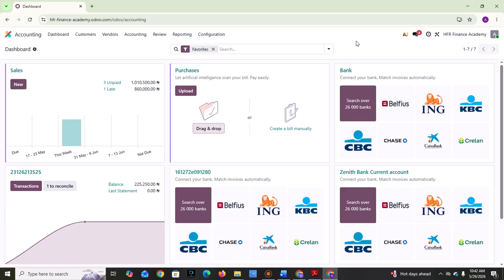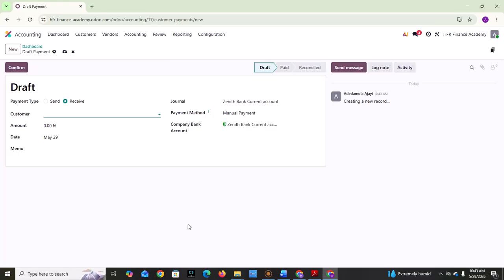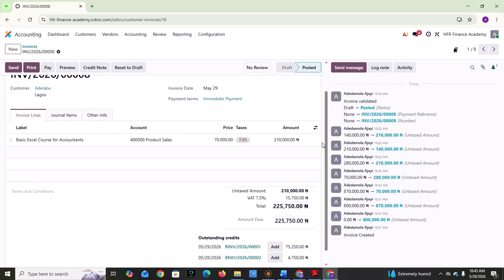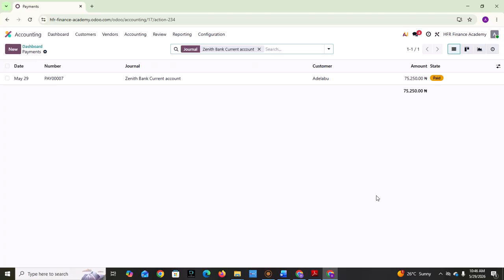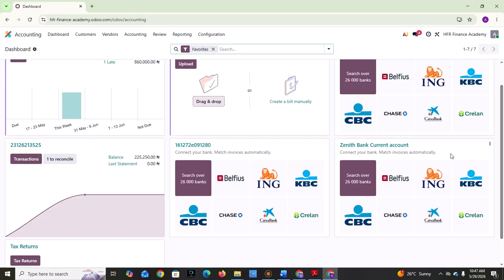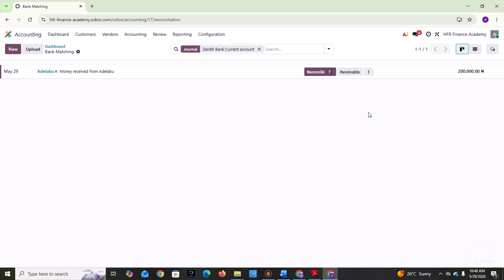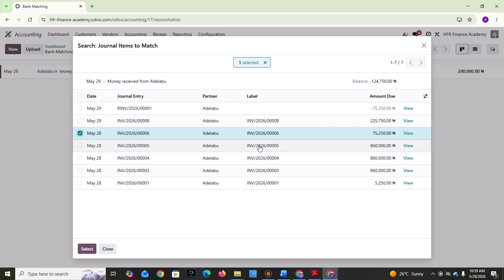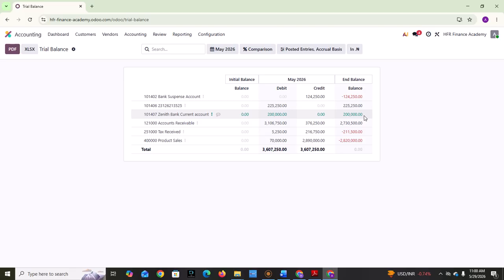Learn Odoo ERP receiving payments from Customers